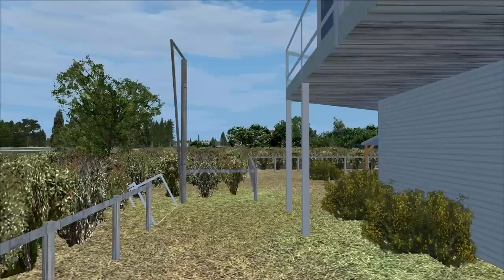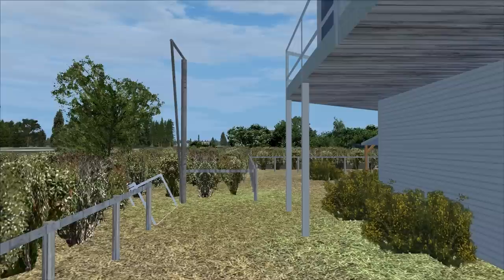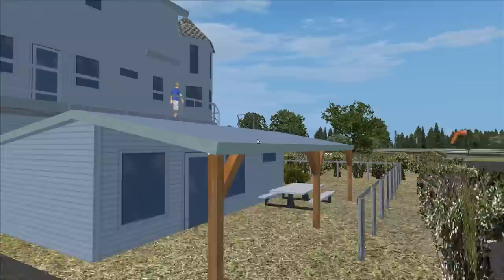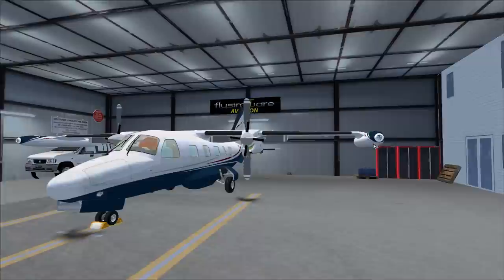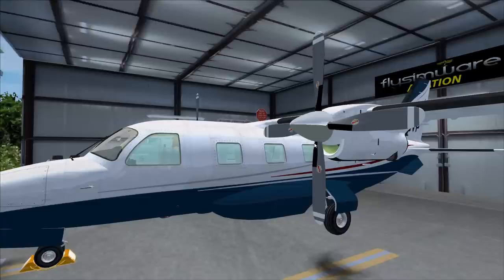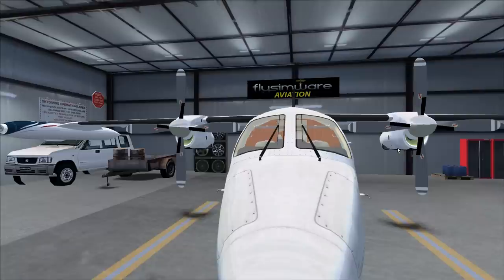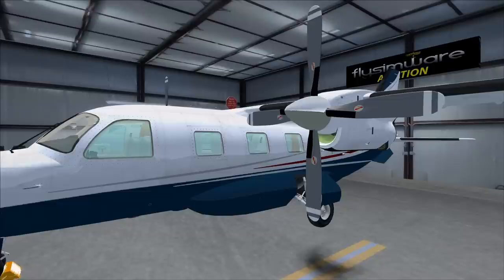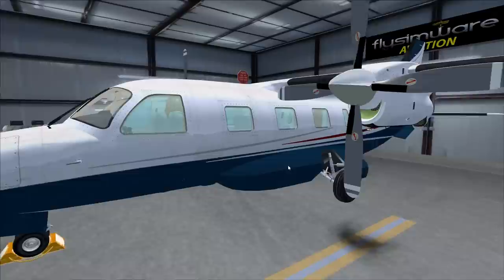Flysimware MU-2B-60 Training Series Part 1 - Introduction to the MU-2